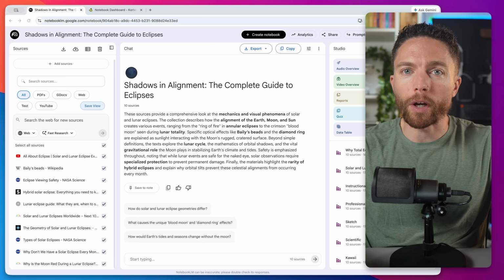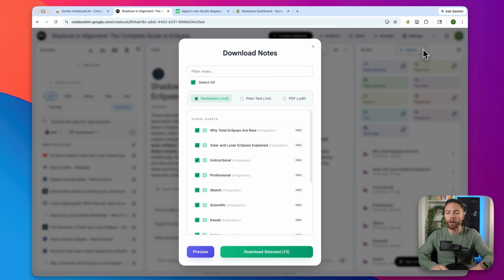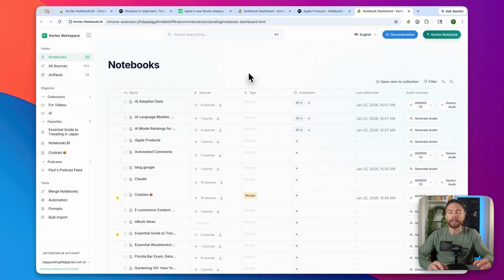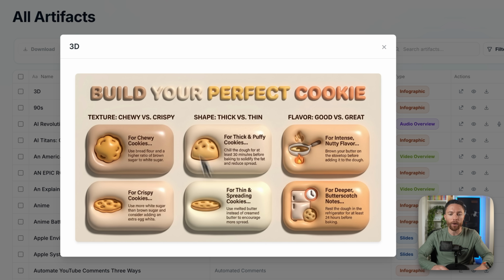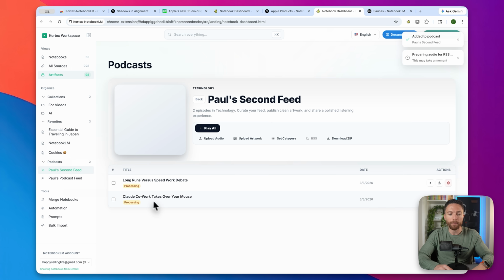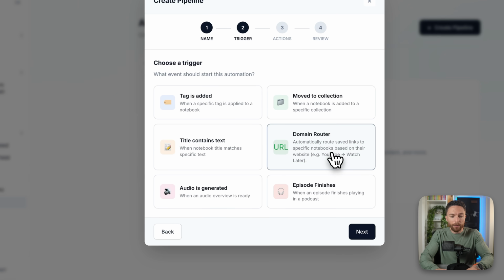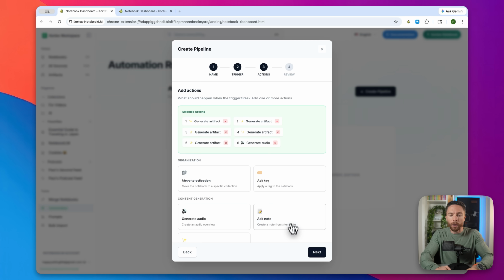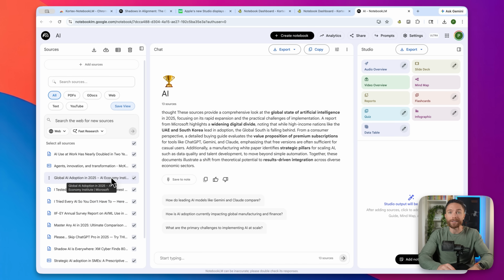The Ultimate NotebookLM Chrome Extension Just Got Even Better!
This Chrome extension just added features that completely change how you use NotebookLM.